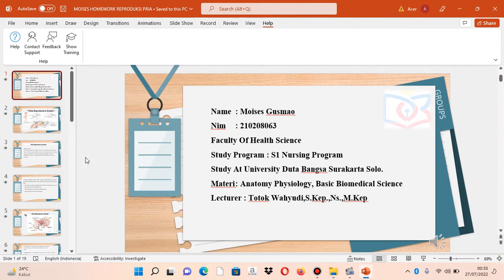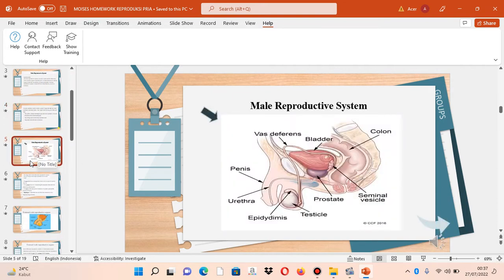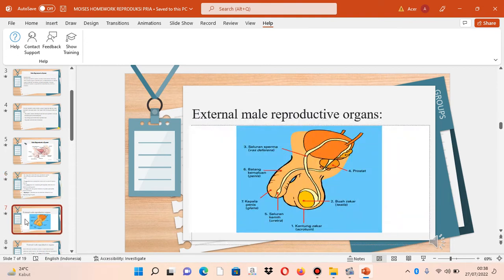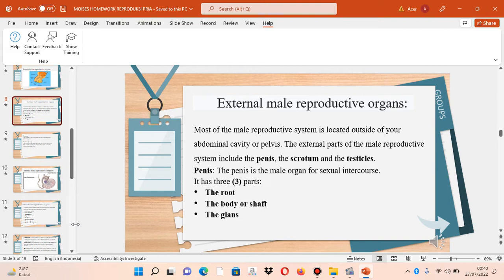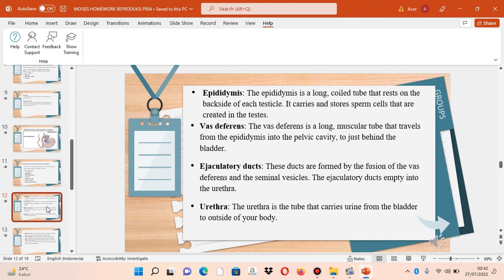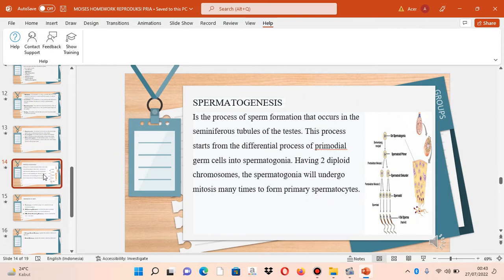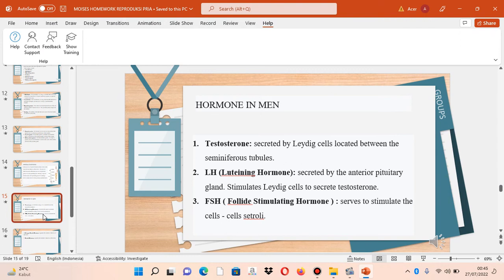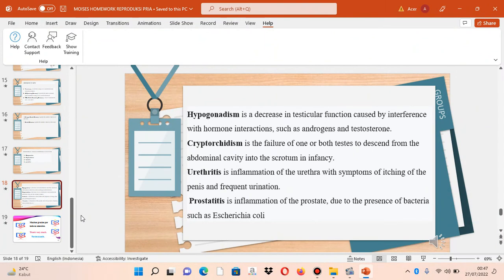Moises homework ,The Presentation Materi about Anatomi,and focus to Male reproductive sistem.